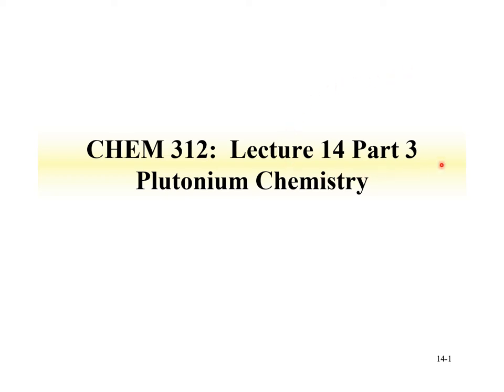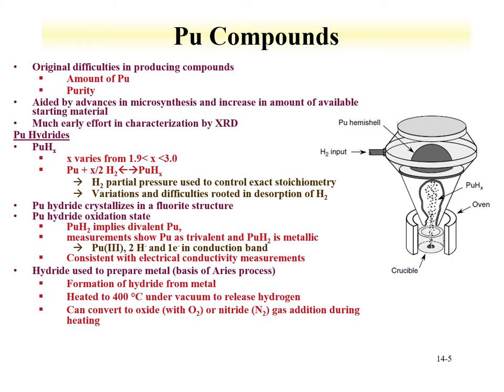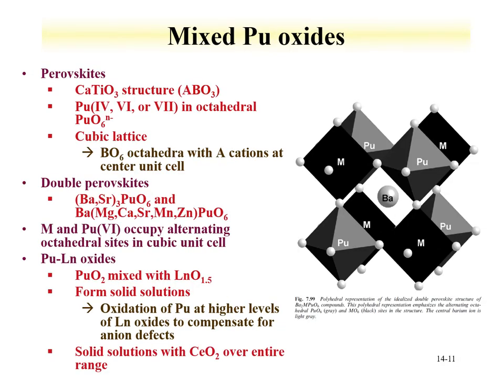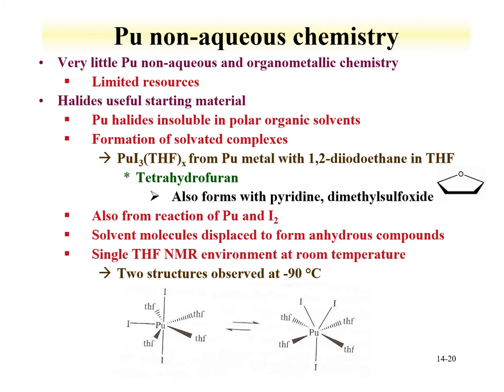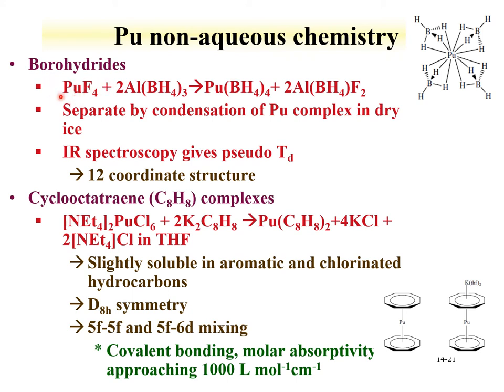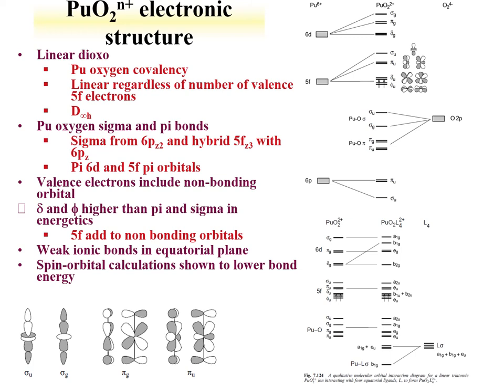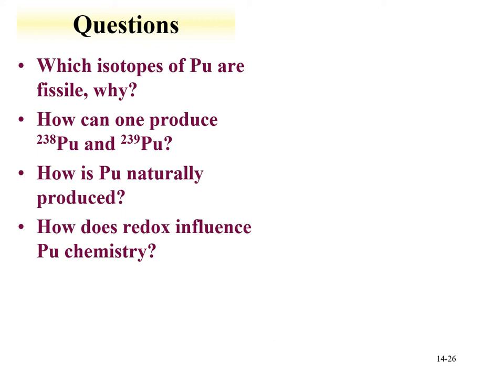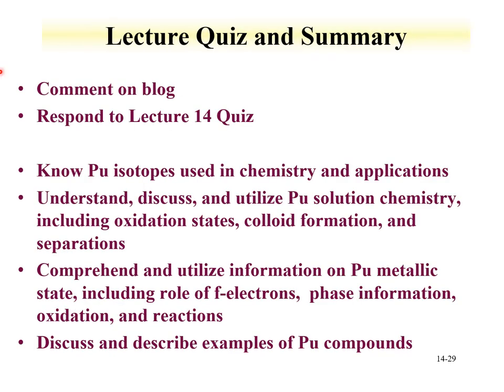CHEM 312 Lecture 14 Pu chemistry Part 3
This lecture provides basic information on the chemistry of plutonium.  Discussion on the nuclear properties of 238Pu and 239Pu are included.  Environmental concentrations of plutonium, including244Pu and naturally produced 239Pu, are discussed.  Large scale plutonium separations are presented, emphasizing the PUREX (Links to an external site.) process.  The use of volatility and ion exchange as plutonium separation techniques are also given.  The synthesis and properties are metallic plutonium are described in detail.  An review of metal preparation methods are provided, including the plutonium-gallium phase diagram. The physical properties of plutonium metal are given and discussed. The solution chemistry of plutonium is depicted though coordination and spectroscopy as a function of oxidation state.  Examples are provided on various nature of plutonium chemistry in the tributylphosphate-nitric acid system and colloids.  The non-aqueous chemistry of plutonium is described and related to electronic structure.  The lecture is in 3 parts; part 3 is 39 minutes and introduces a range of Pu compounds, covering their synthesis and chemistry.